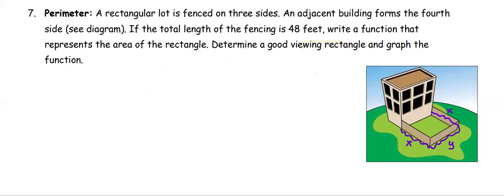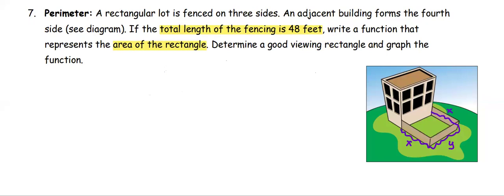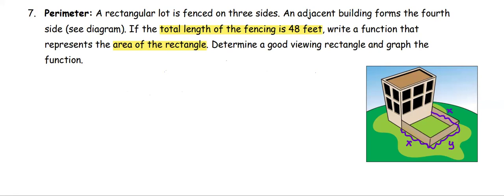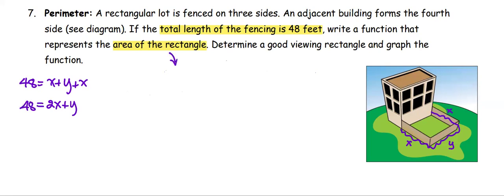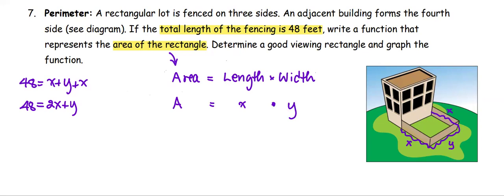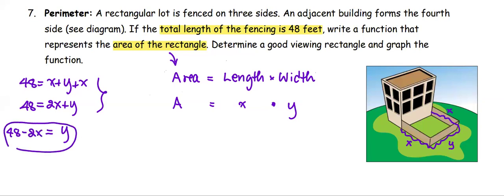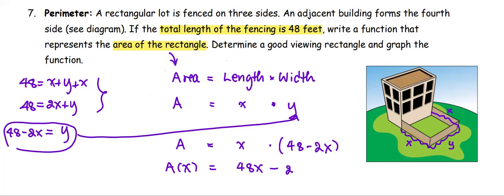M212 3e Sec1_3 Area and Perimeter